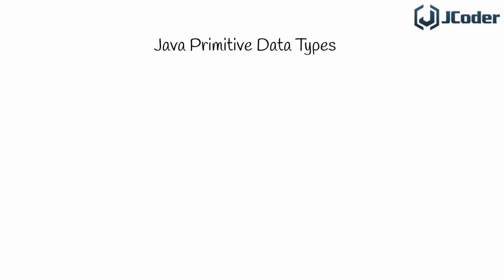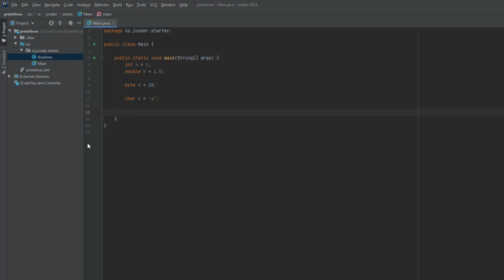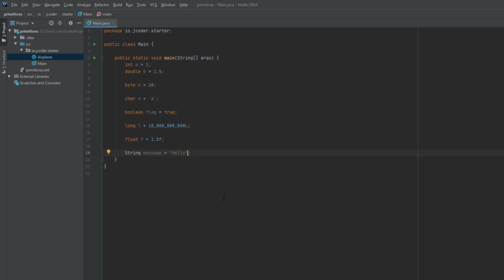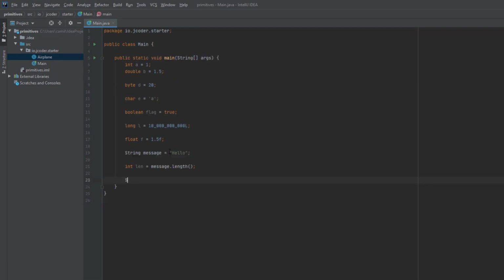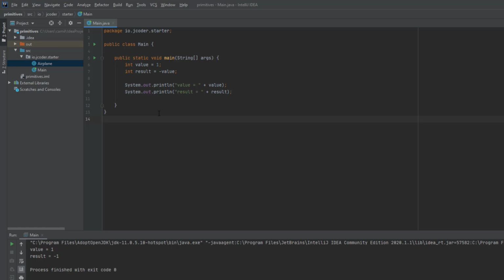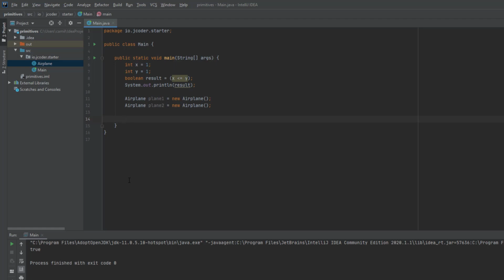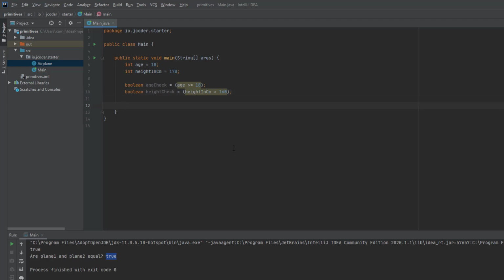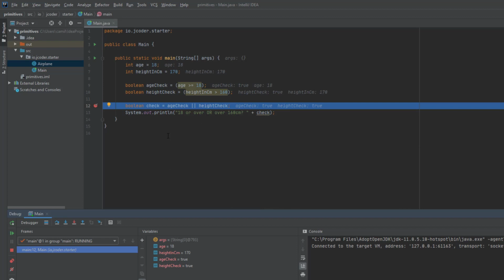Primitives and basic operators - Java for Beginners - Crash course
In this video we’ll introduce the different primitive data types and we’ll also introduce different operators we can use in Java. We'll also provide an overview of String characters and the String class.

We'll also cover a few cases that are important to note in some of the operators, like the prefix vs postfix unary operators, and the equality check on object references.

This video is part of a series of videos called "Java for Beginners - Crash course" and we'll add more videos to that series.

If you want to read a bit more on this topic you can go to our Java for Beginners Course: